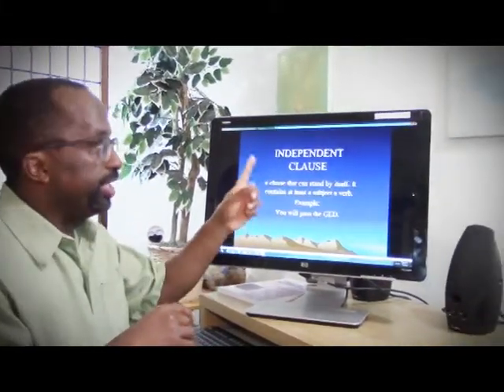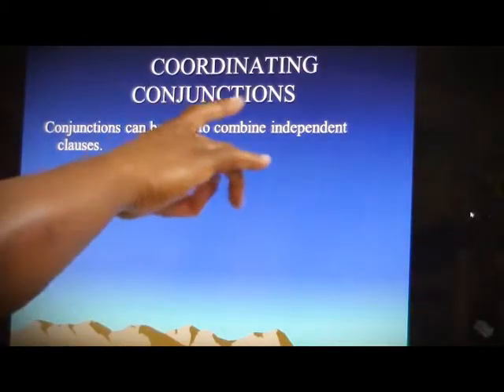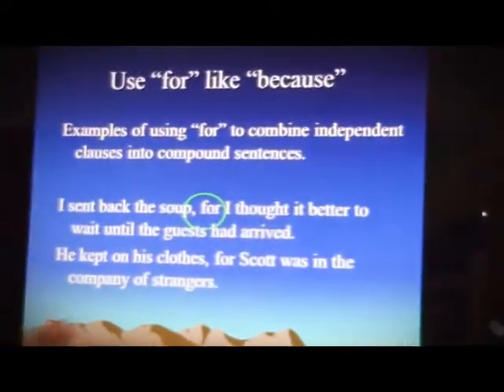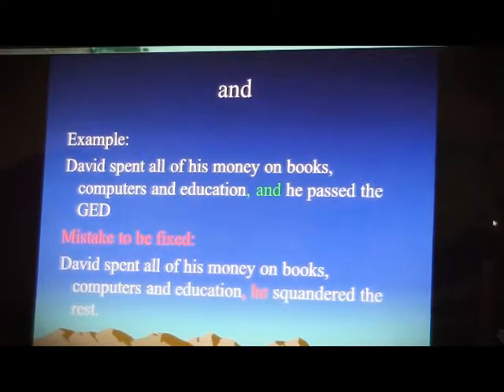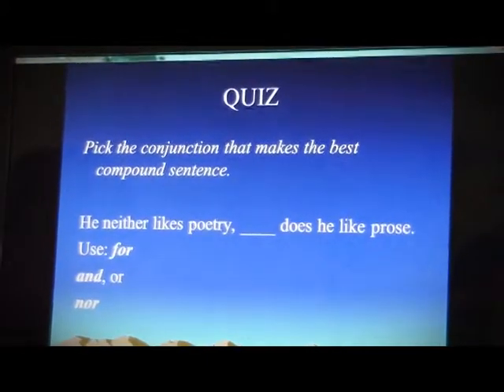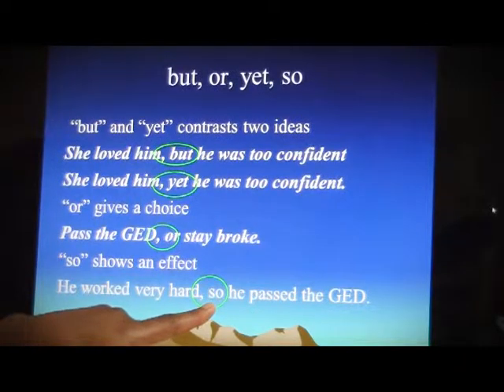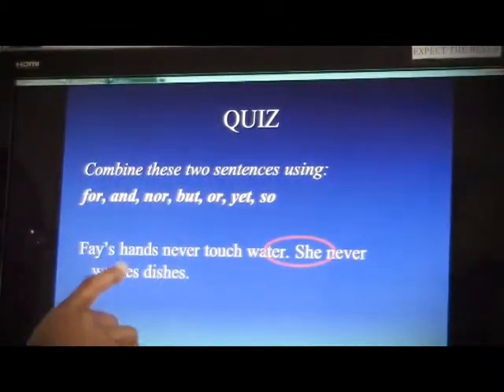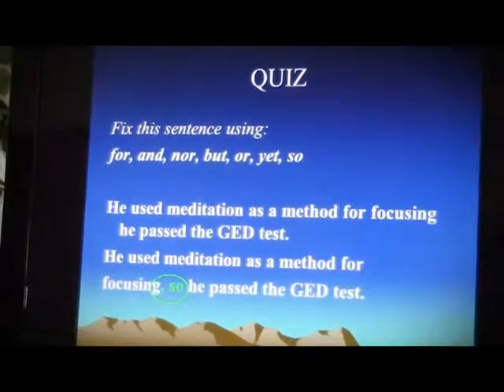SuccessGED Independent Clauses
The GED® test is composed of four units. Being able to write strong sentences and read sentences effectively is absolutely essential to passing the Reasoning through Language Arts part of the test. SuccessGED Independent Clauses will help you write correct sentences. It also helps you get the most out of reading great writing. All SuccessGED videos are interactive and attempt to be entertaining, so please enjoy and strive to get the most out of them.